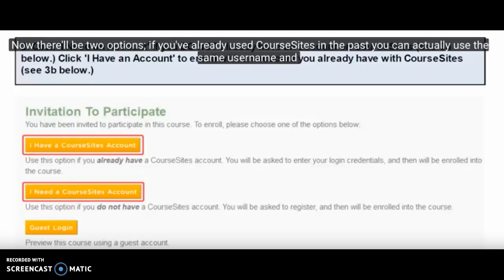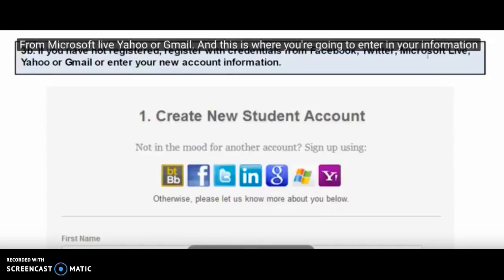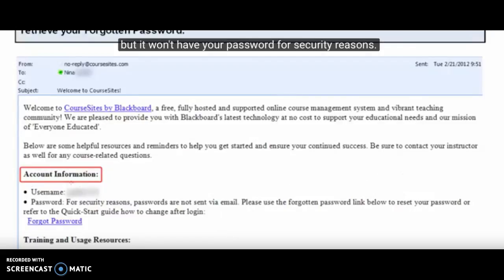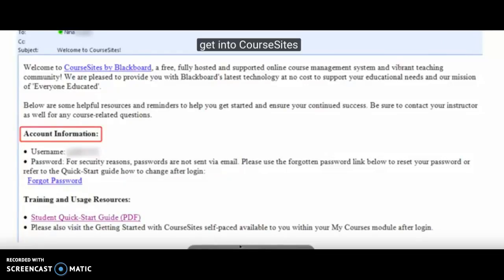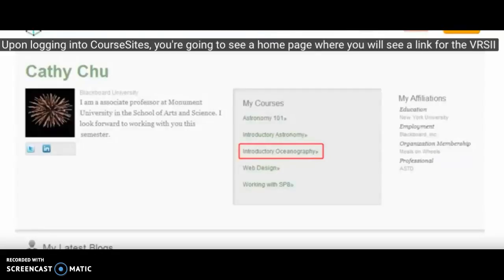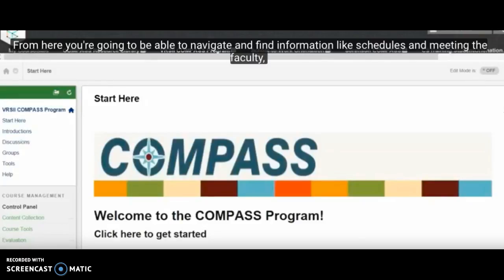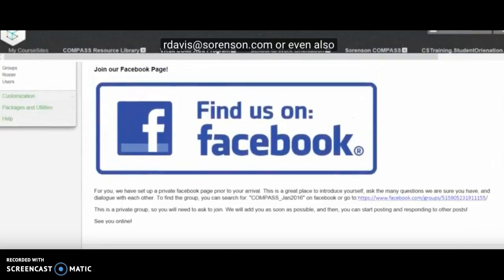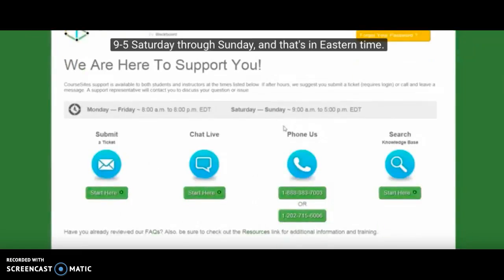Introduction to CourseSites for COMPASS